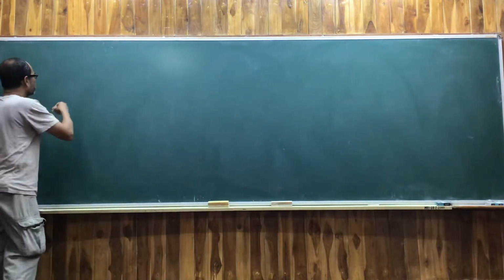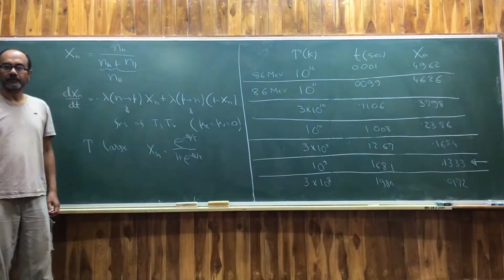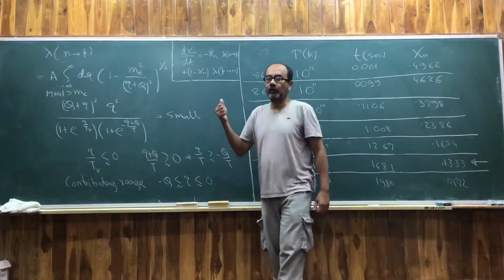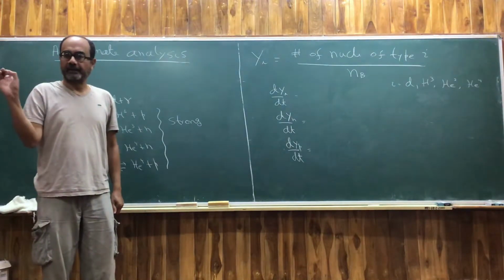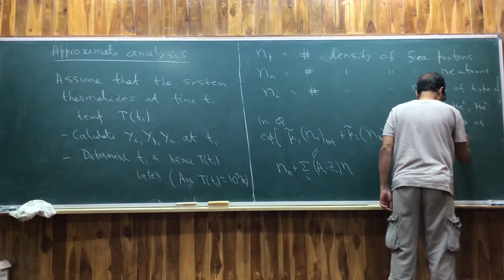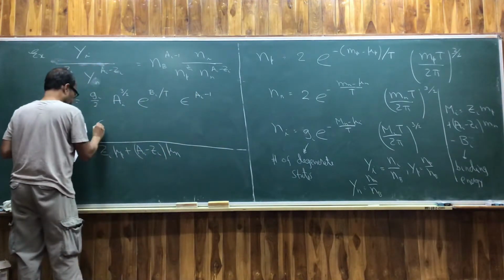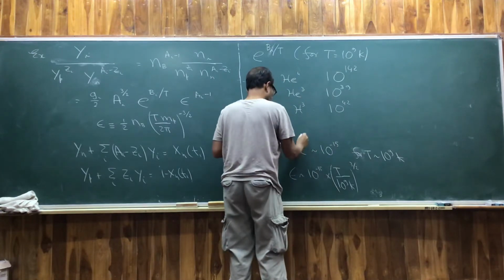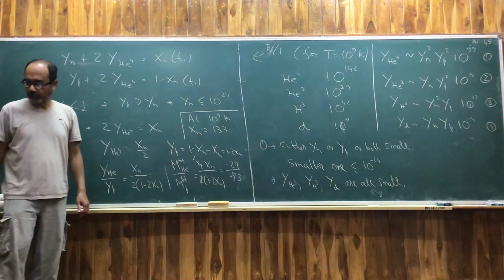COSMOLOGY: Lecture-9 by Ashoke Sen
Rate of change of neutron fraction with time in non-equilibrium dynamics, approximate analysis of nuclei formation , determination of hydrogen helium ratio in our universe.